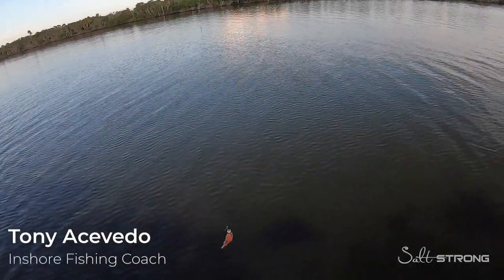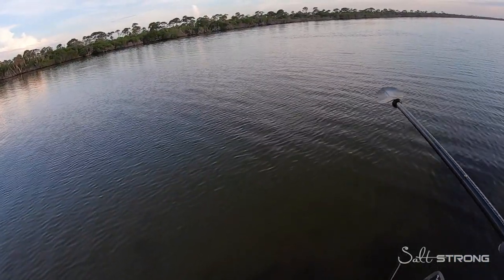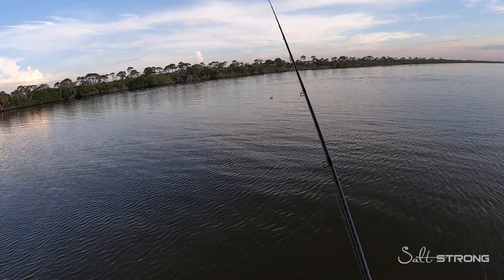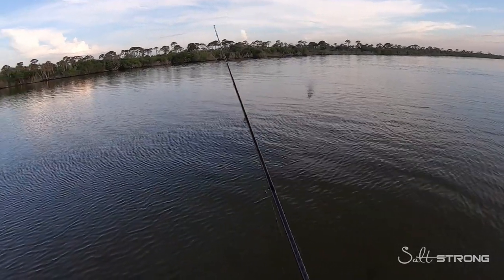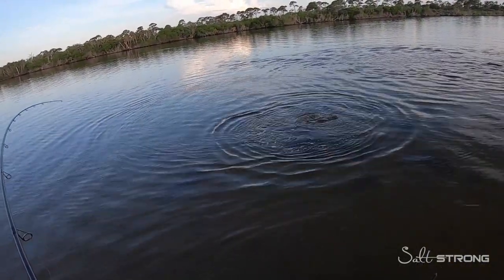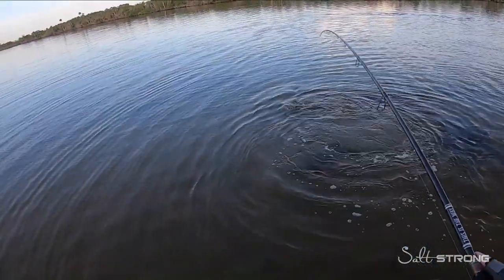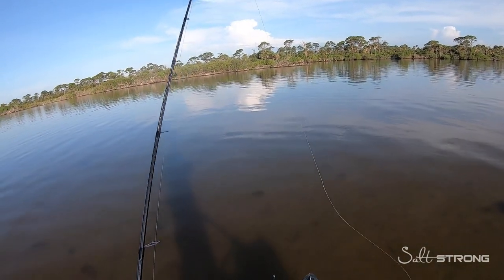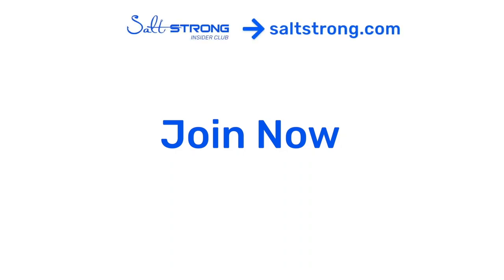How To Catch Black Drum Out Of A School On Gulp Shrimp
Want to get the best artificial lure tips AND save money on your lures?

If you don't have live bait, you can still catch really nice black drum!

Especially if you find a big school of them and know where to cast.

You'll need to know the best artificial lures too!

So in this video, you'll learn:

- How to approach and cast to a school of black drum
- The best retrieve for a shrimp lure
- And more

Have any questions about how to catch drum out of a school with artificials?